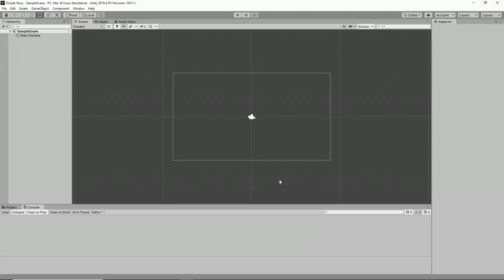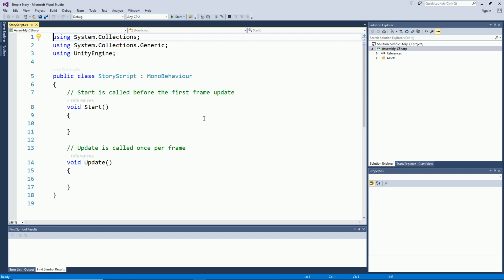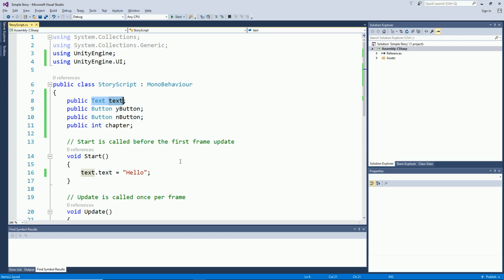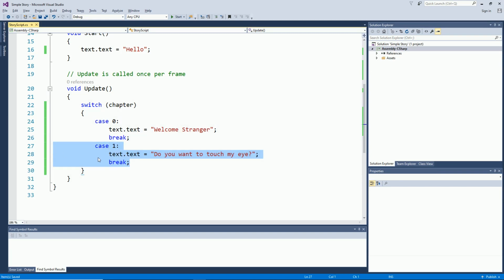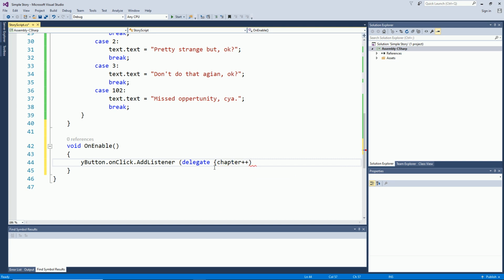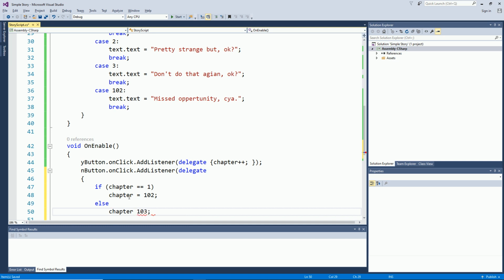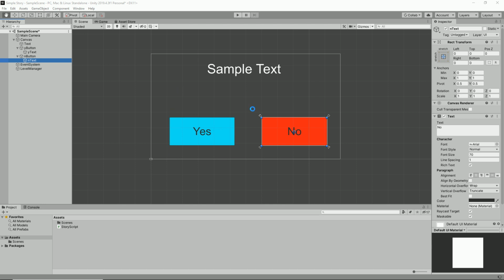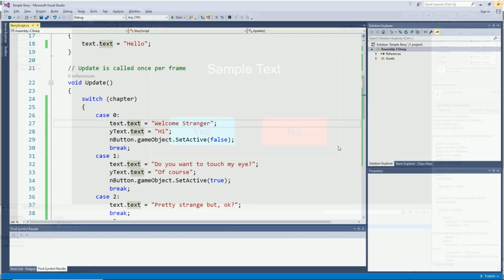Simple Text Adventure in Unity using Switches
In this video lets practice handling data with switches and make a text adventure game